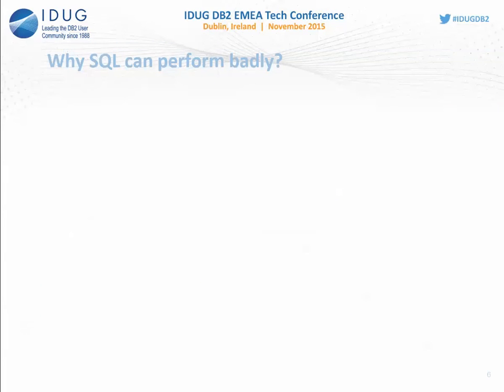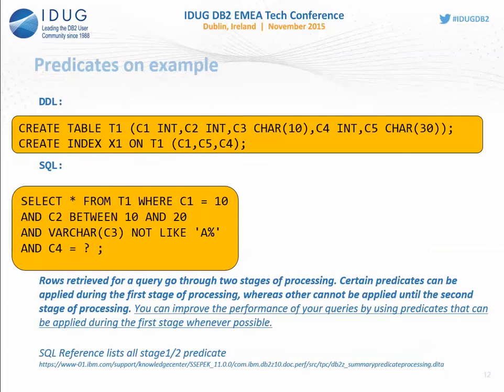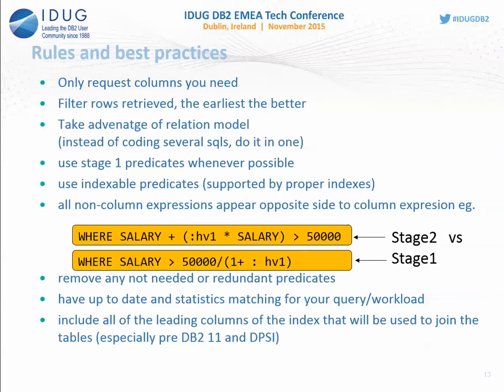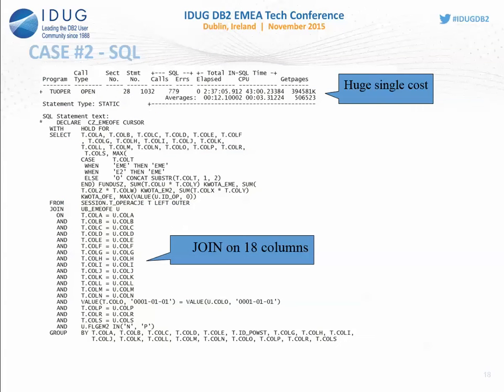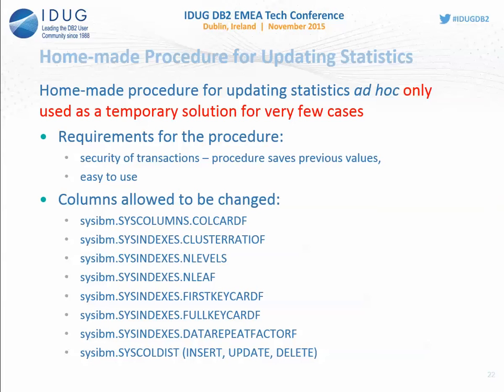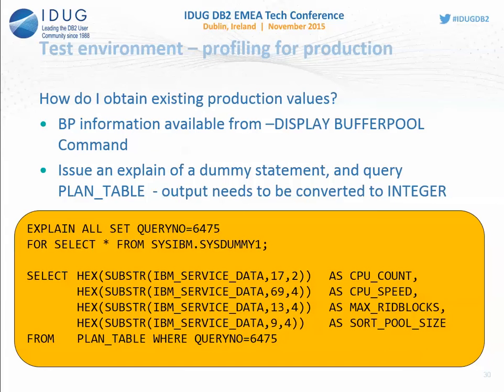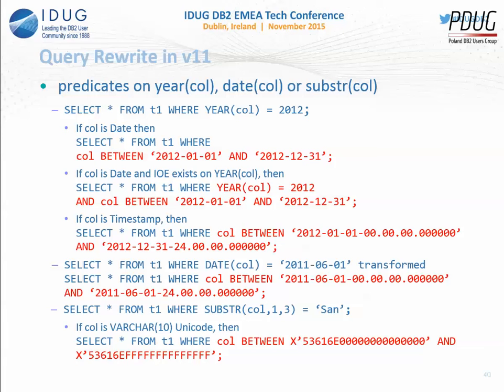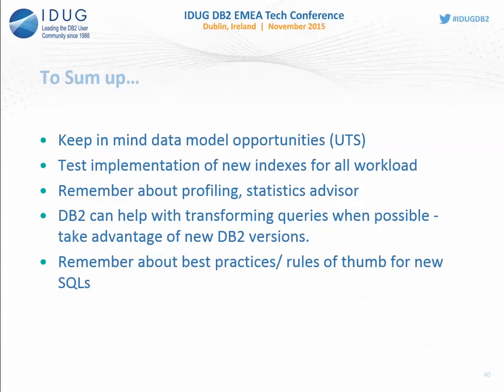IDUG Tech Talk: How We Code SQL - Does It Matter?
Presented by Jacek Rafalak, ASSECO POLAND SA

This presentation would be based on application developer experiences with coding efficient SQL.

Introduction to basic concepts on how data can be accessed, what is Indexable , stage1, stage2, boolean term predicates.
There will be examples of re-writing queries according to few rules of thumb so it execute more efficiently,
What SQL to use, what trying to avoid, how you can influence access path with adding extra predicates, with special 'tricks', etc.

This joined presentation with IBM, will also mention how DB2 can do query rewrite for you. With focus on V10 and V11 query re-write possibility:
V10: How DB2 modifies IN predicates,
simplification of join operations,
removal of pre-evaluated predicates,
predicates that DB2 generates
and predicates generated through transitive closure

V11 - How DB2 11 simplify YEAR(col), DATE(col), and SUBSTR(col,1,len)
Simplify stage 2 BETWEEN predicate
Improve indexability of CASE expression predicate
Simplify always true or always false predicate
Enhance correlated to non-correlated subquery transformation
Predicate push-down enhancement

Jacek Rafalak has 16 years' experience working with DB2 on the mainframe platform, database administration and software support. Since 2001 he has worked for DB2 for z/OS Center of Competency and Operation of Systems for Social Security (KSI) in Standard Environments Maintenance Team in Warsaw, Poland at Asseco Poland SA. He is responsibile for DB2 for z/OS Utilities and applications performance. IBM Certified Database Administrator DB2 z/OS.
IBM Champion for Information Management. Poland DB2 Users Group leader.